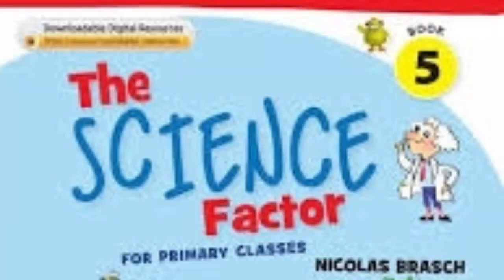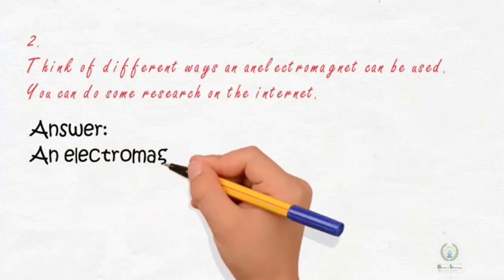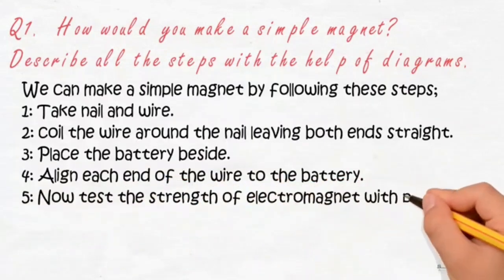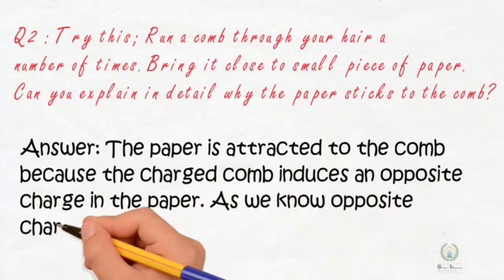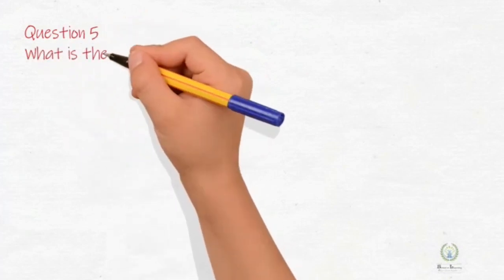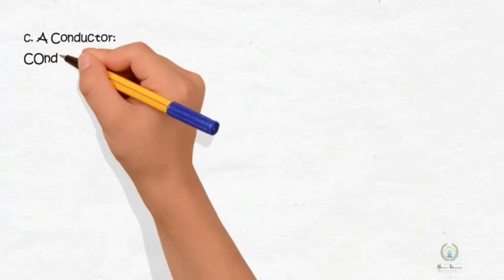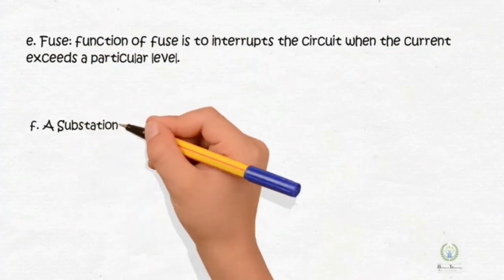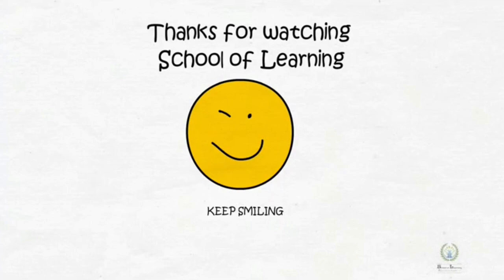Science Factor Book 5 Unit 7 Electricity and Magnetism Exercise Solution || Question Answer solution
In this video I solved the exercise of unit7electricityandmagnetism, and explain the question given in the text section. This unit focused on Staticelectricity, conductorandinsulator, and electromagnet